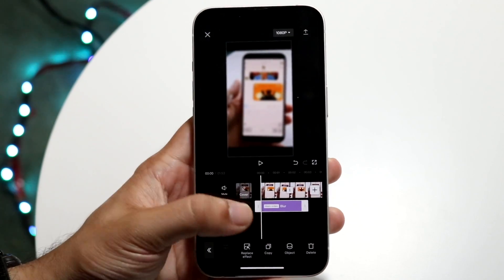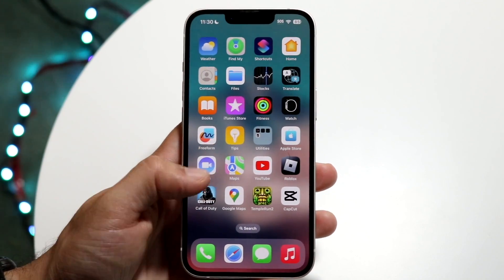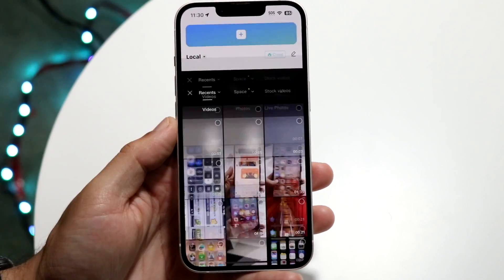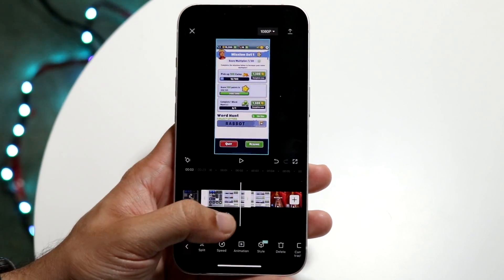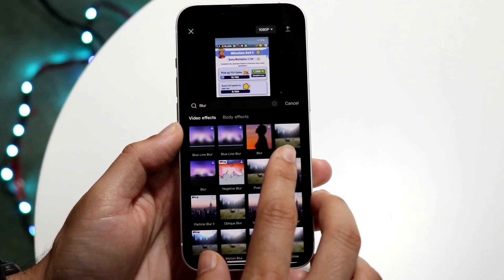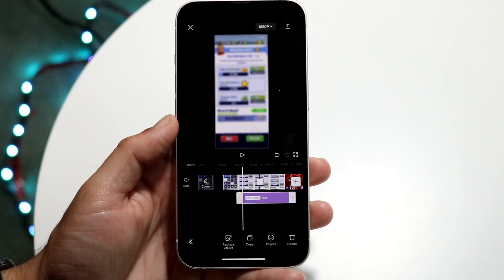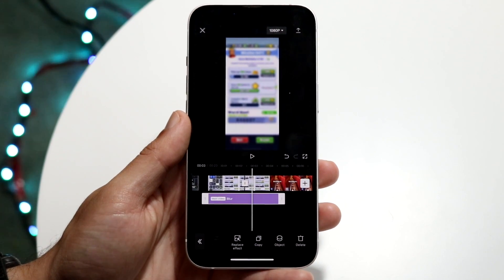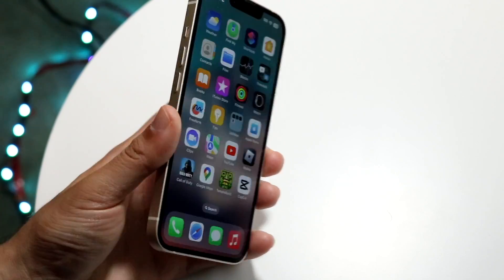How To Blur Parts Of Video On iPhone! (2023)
Here is exactly How To Blur Parts Of Video On iPhone! (2023)